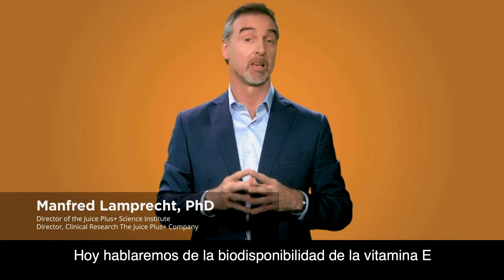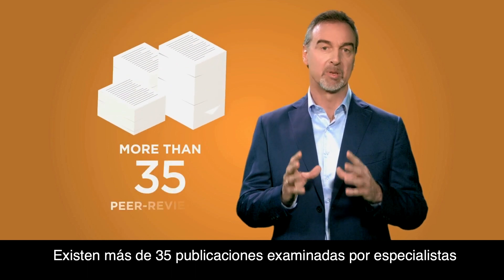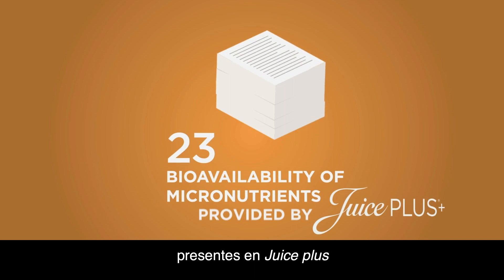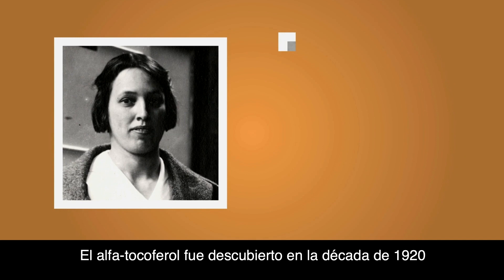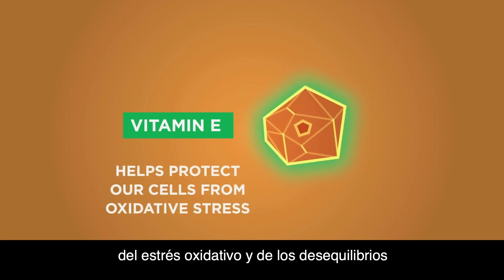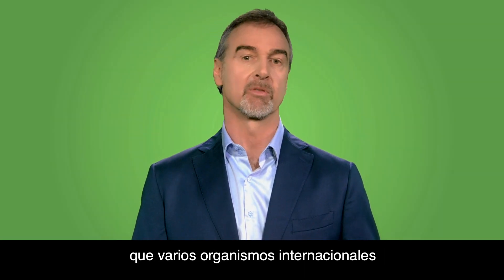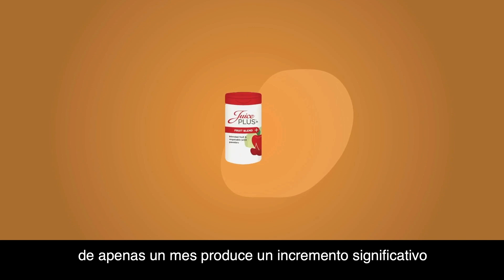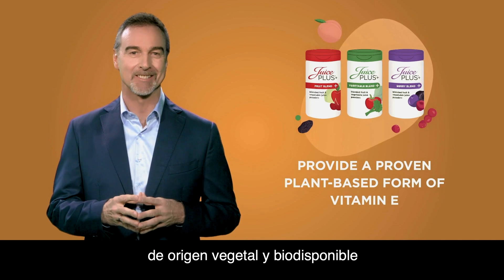Biodisponibilidad de la Vitamina E - Dr. Mamfred Lamprecht | Juice Plus+ Premium Cápsulas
La biodisponibilidad es la proporción de un nutriente que el cuerpo humano es capaz de absorber y utilizar.

En este vídeo el Dr. Manfred Lamprecht explica la absorción de la Vitamina E en el cuerpo de las Juice Plus+ Premium Cápsulas